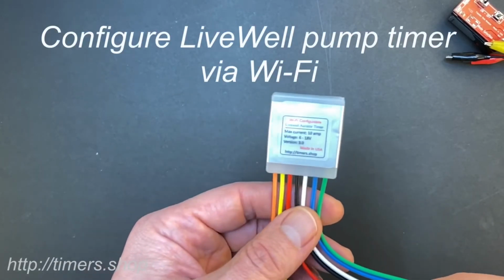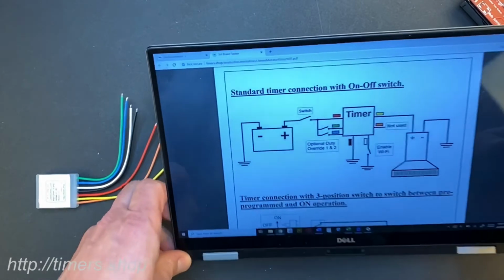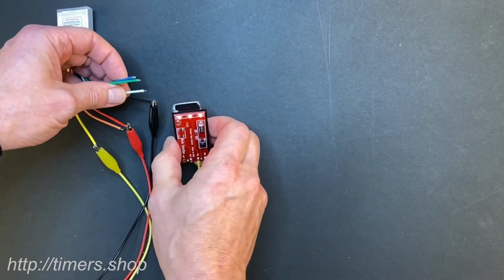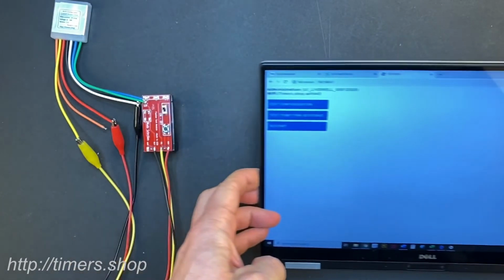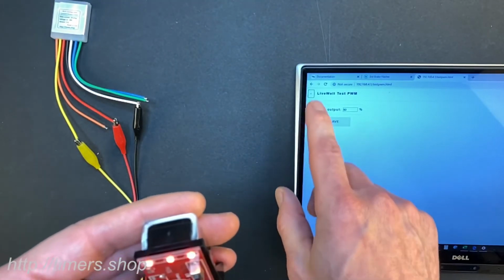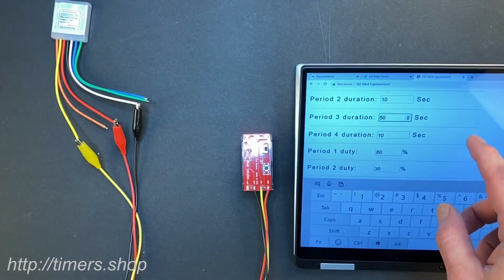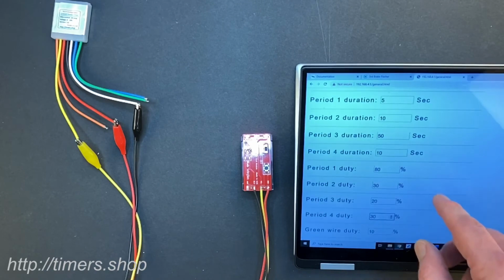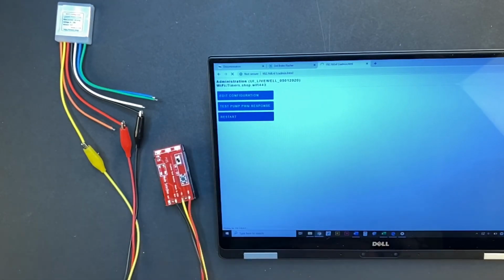Automatic LiveWell Pump Controller with variable output 5% to 100% duty. Configure via phone.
Run well pump with up to four different flow rates. Configure timer for each period and the duty.